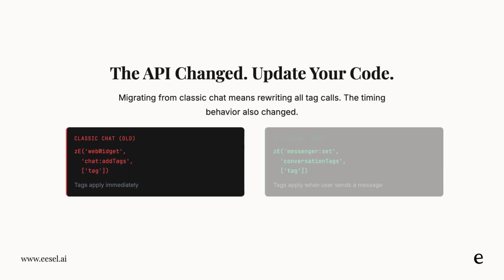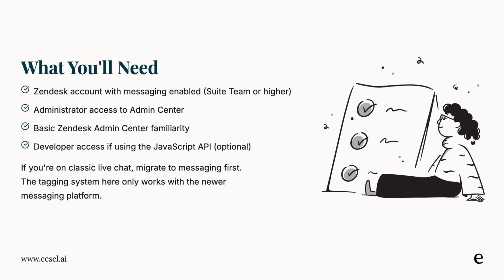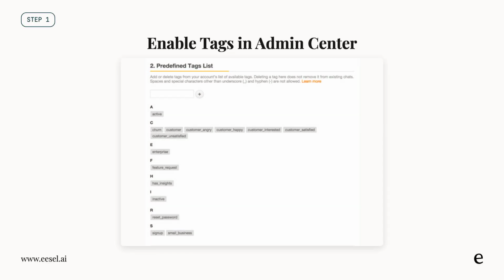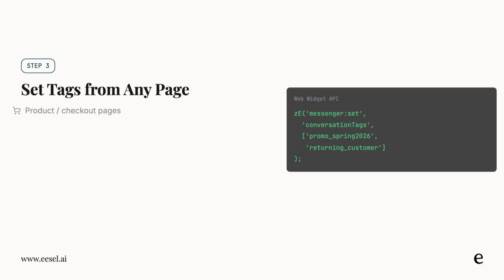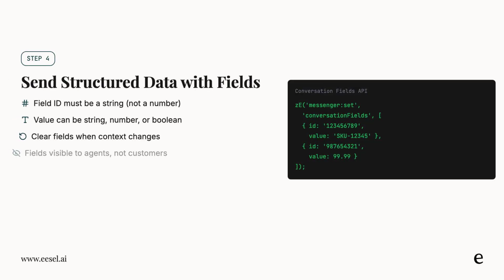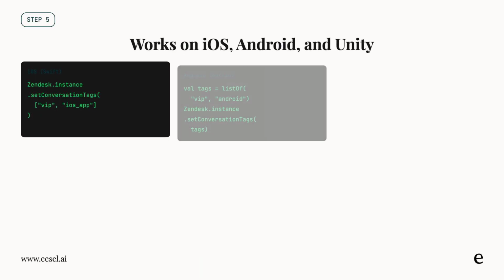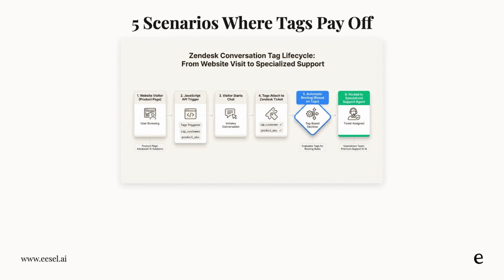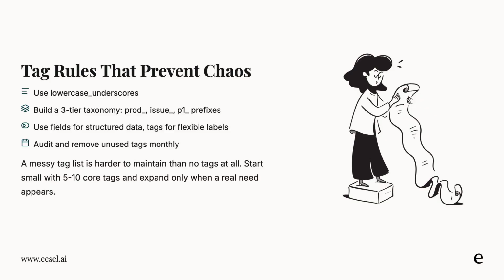The Zendesk conversation tag trick that makes routing instant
Tags in Zendesk messaging do more than organize conversations. When applied at the right point in the flow, they become routing signals that eliminate the need for complex trigger conditions. Most teams add tags after the fact, missing the automated routing advantage entirely. We'll cover:
* How to apply tags through AI agents, triggers, and the Conversations API
* Using tags as conditions in omnichannel routing to send conversations to the right group
* Standardizing a tag taxonomy across teams to avoid duplicates and dead ends
* Reporting on tags in Explore to identify your highest-volume conversation types
* Combining tags with custom fields for multi-dimensional ticket organization

Tags manage organization, but eesel AI goes further by reading actual conversation content, applying appropriate tags automatically based on intent, and routing to the right team without manual input or keyword lists.